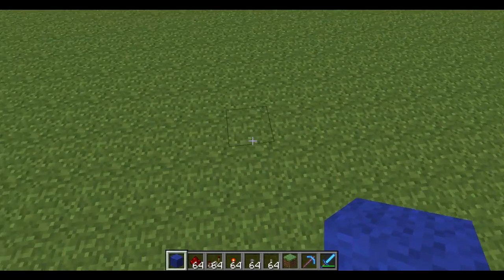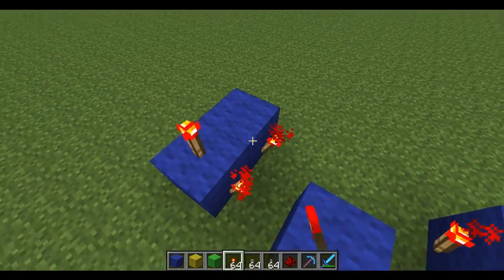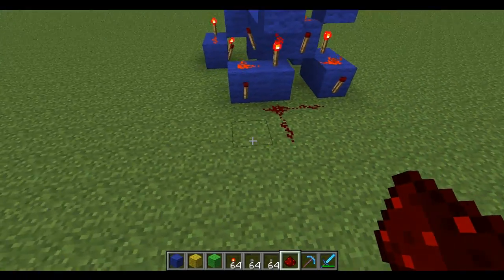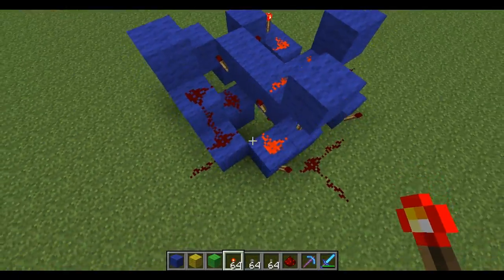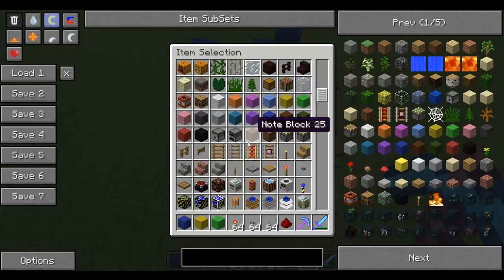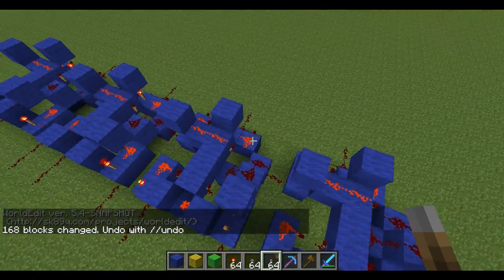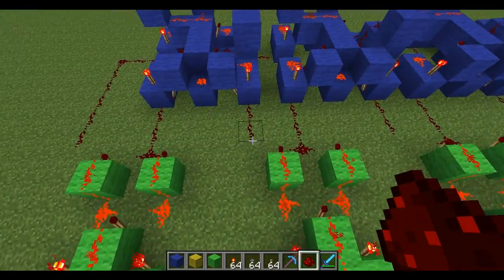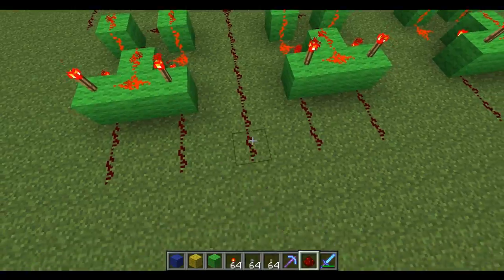Minecraft 4-Bit Adder/Subtractor - Part 1 [Tutorial]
I know I did the XOR's in the wrong colour :D